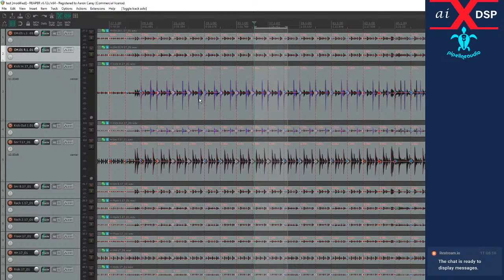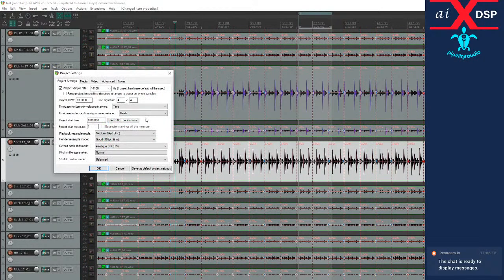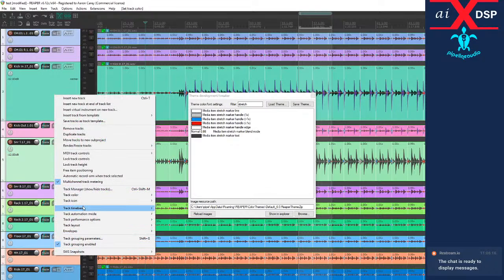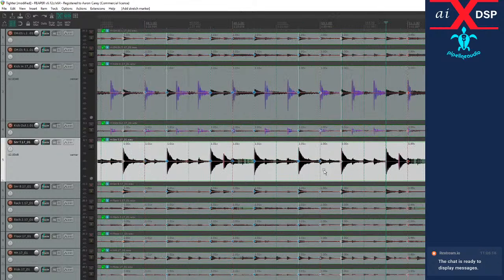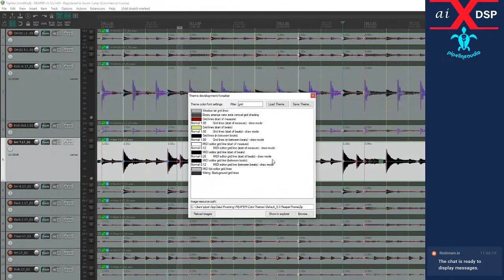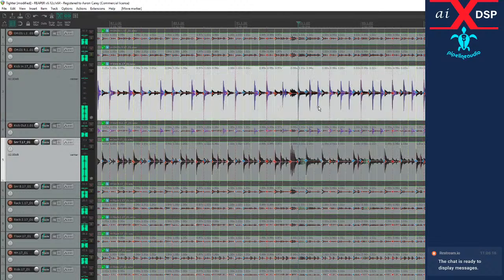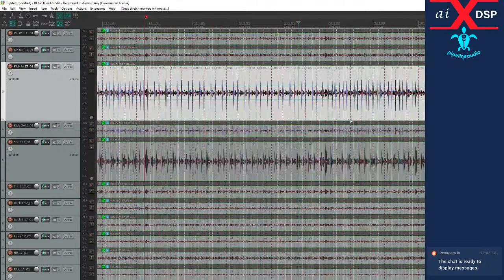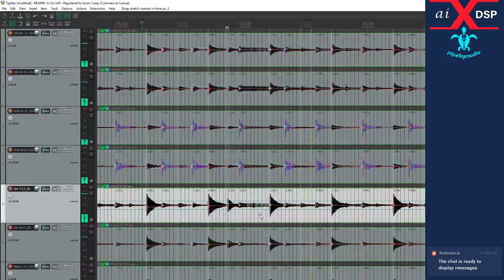Phasing Mystery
A miracle of Modern Magic!